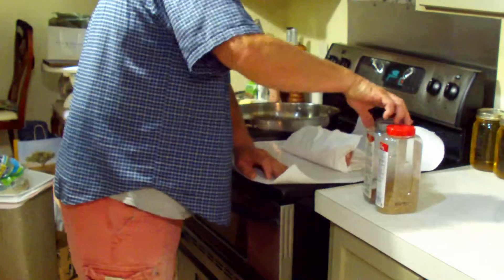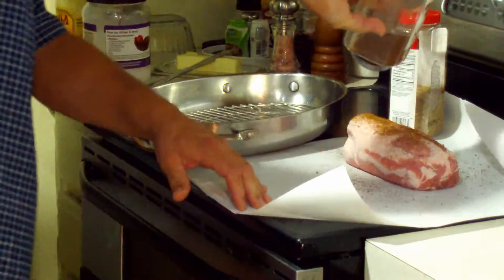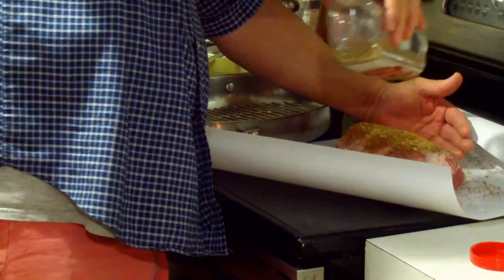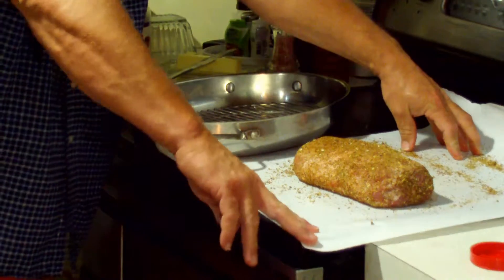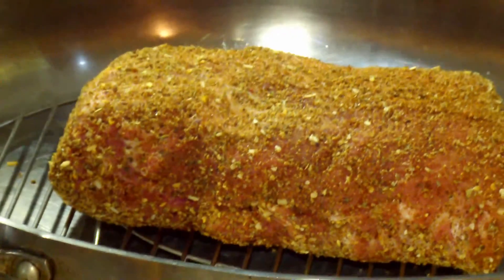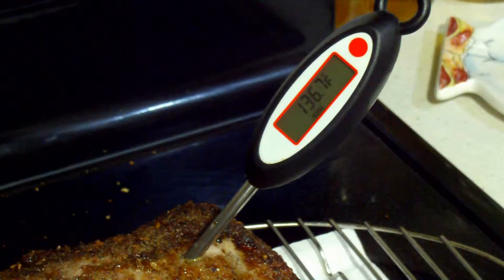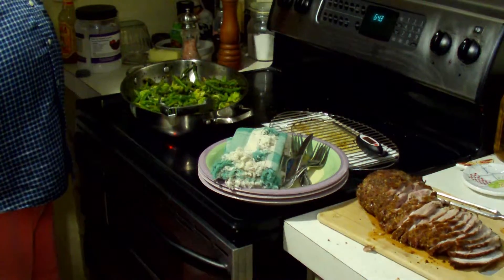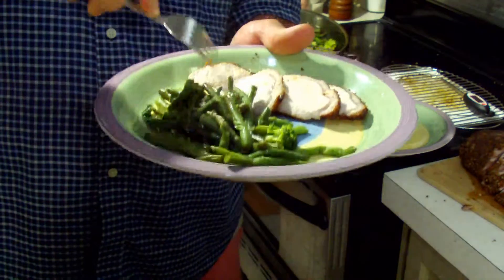Pork Roast Juicy Tasty Low Carb & Keto too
Bob shows you how to cook a pork loin roast juicy, tender and tasty every time!